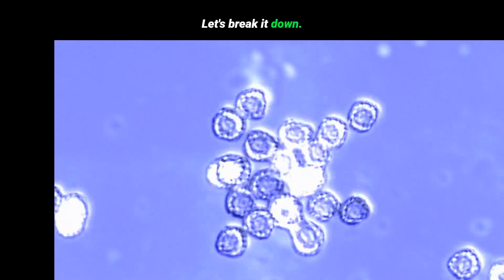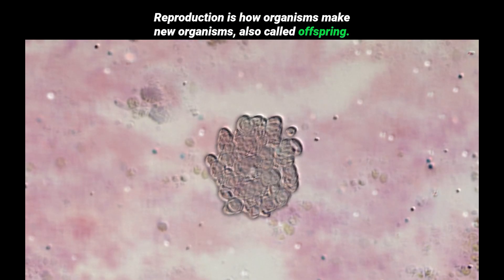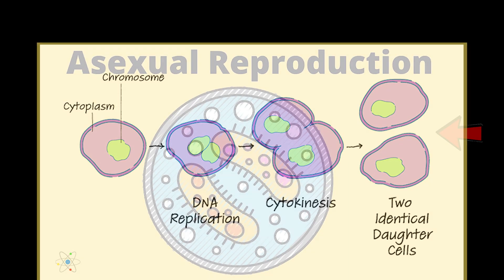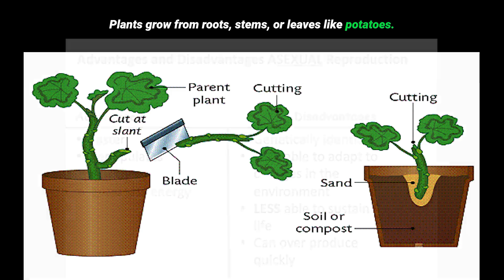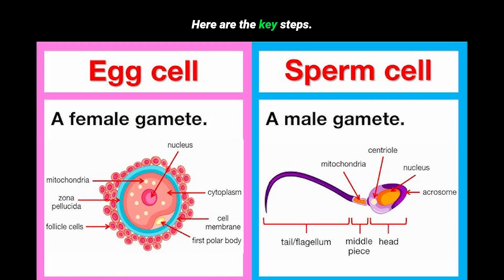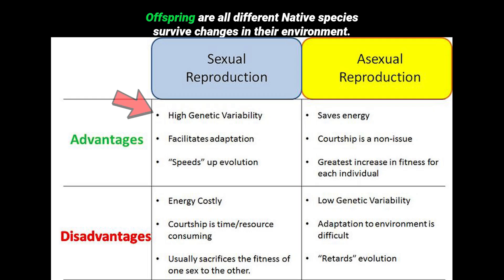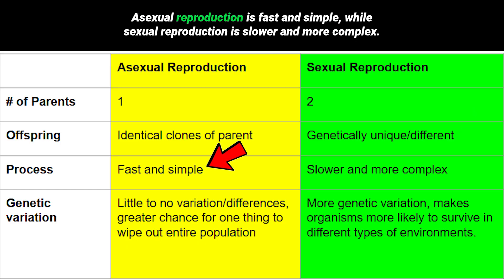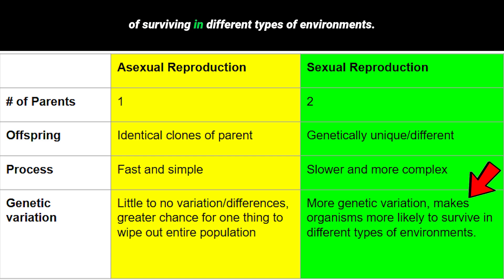Sexual vs. Asexual Reproduction | 7th Grade Science Made Simple!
Reproduction is how life continues from one generation to the next—but did you know there are two main types? 🌱🐟🐇

In this video, we’ll break down the differences between sexual reproduction (involving two parents and genetic variation) and asexual reproduction (one parent, identical offspring). We’ll explore real-world examples, diagrams, and easy explanations aligned with the Georgia 7th Grade Science Standards of Excellence (S7L3 & S7L4).

Perfect for students preparing for the Georgia Milestones or anyone curious about how life continues!

👉 By the end, you’ll be able to:

Compare and contrast sexual and asexual reproduction

Explain the advantages and disadvantages of each process

Identify examples in plants, animals, and microorganisms

Understand why genetic variation matters for survival

💡 Use this video as a study tool, classroom resource, or review guide.